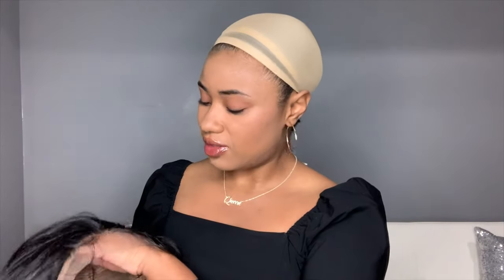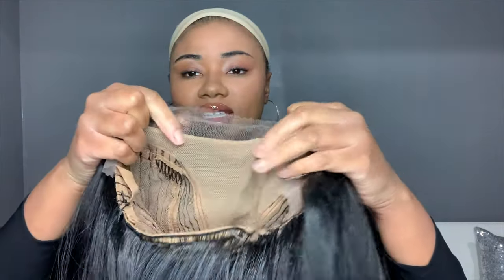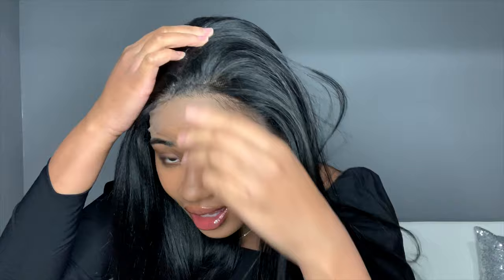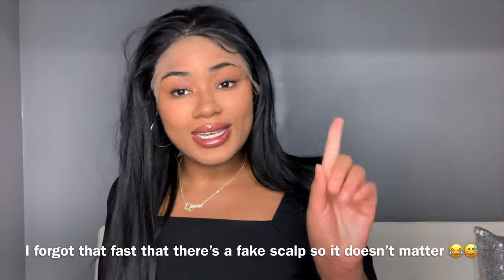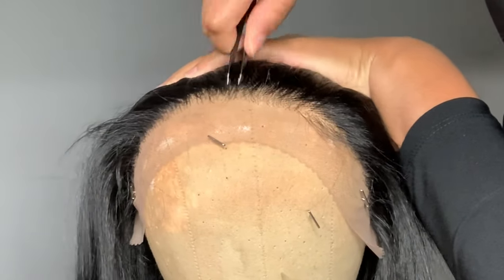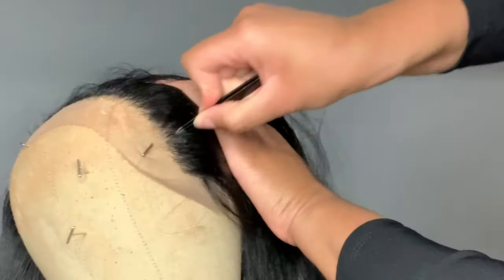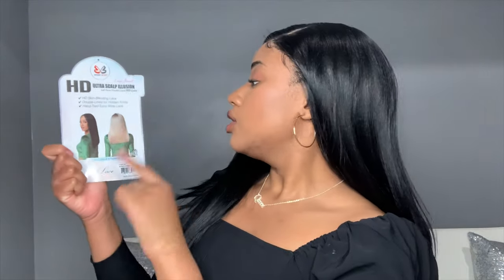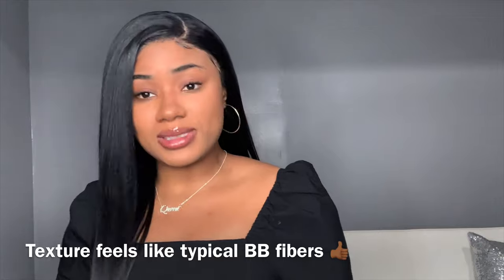$40 😍 OK BOBBI BOSS! | HD Lace Synthetic Wig! Cherie 13x5 Ultra Scalp Illusion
Bobbi Boss Synthetic Hair 13x5 HD Frontal Lace Wig - MLF470 CHERIE
Bobbi Boss has redeemed themselves with this wig! The HD lace is so much better now! No issues blending at all! It is a bit shiny, but I wouldn't say it's too shiny or can't be toned down. The pre-plucking was amazing, and I see they are adding the fake scalp into these synthetic wigs. I believe they are the first to try fake scalp synthetic wigs " Ultra Scalp Illusion". To me the fake scalp can be hit or miss because everyone's scalp color isn't the same. I saw that Shanice Nicole took hers out and it looked great, and she said it did not take but a second to remove. This wig reminds me a lot of Bobbi Boss Yara long, I would love a upgraded Yara wig in this construction! Also loving how they brought the price down ($40), and brought the quality back up.

Products Used:
Freeze Spray
Got 2b Gel
Blow Dryer
Setting Foam